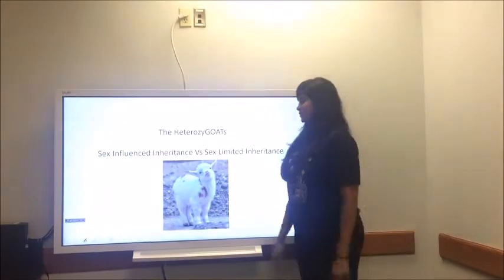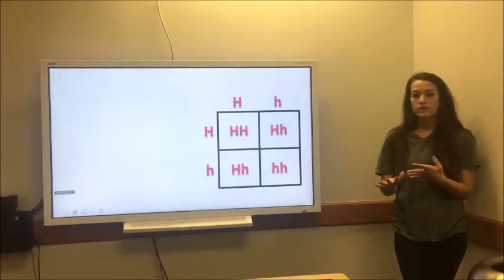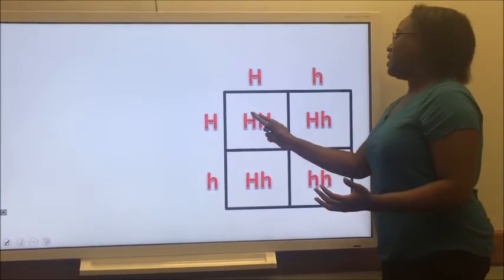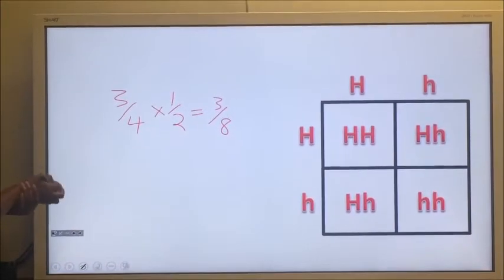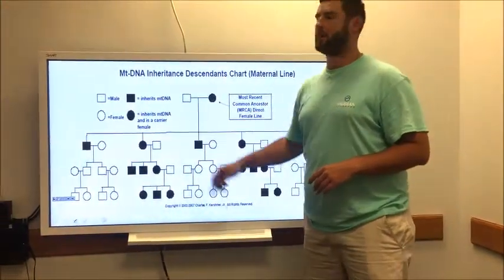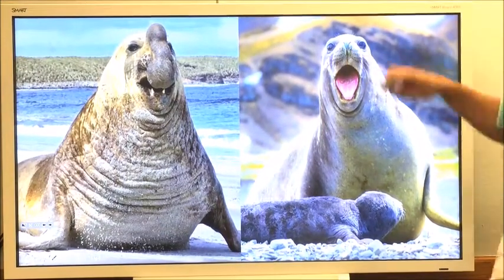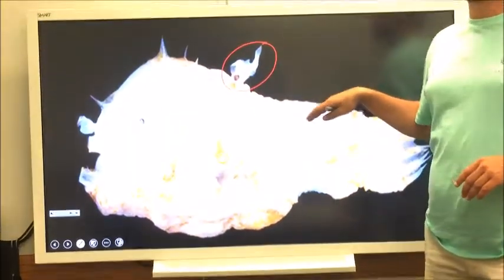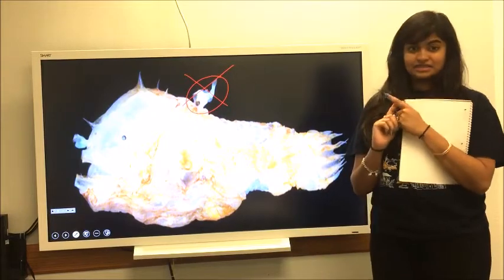Sex-influenced trait vs. Sex-limited trait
TAMUCC BIOL2406 Group Project #1 (Tidbit)
Production by HeterozyGOATs
Contributor: Rhiannon, Garrett & Tori
Editor: Nhi Truong